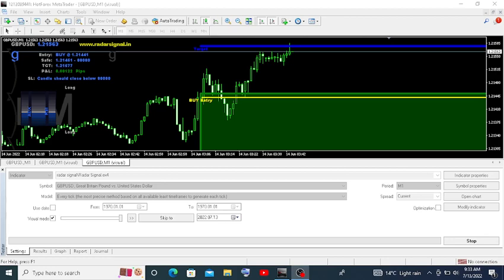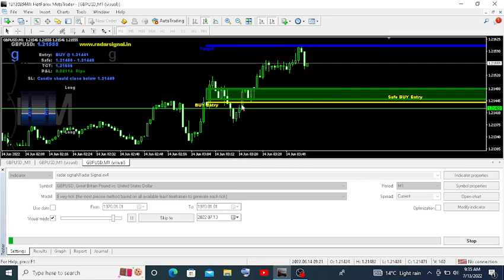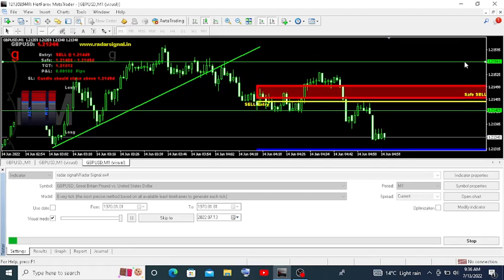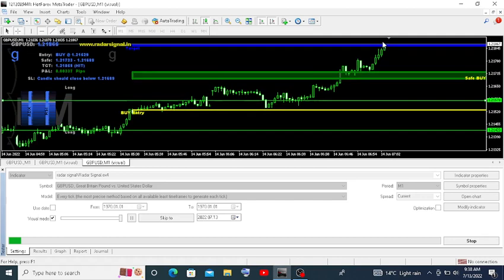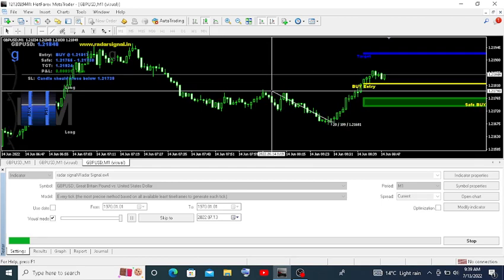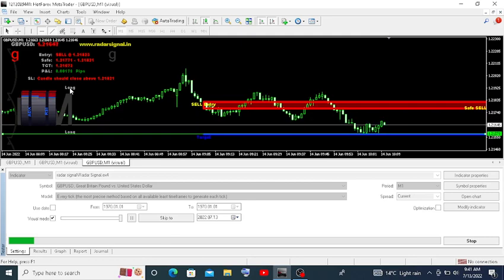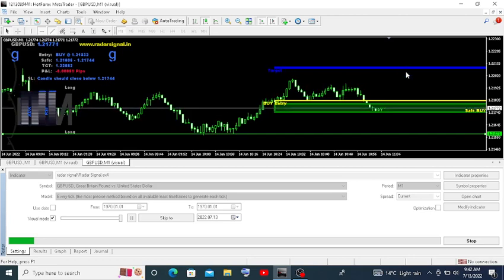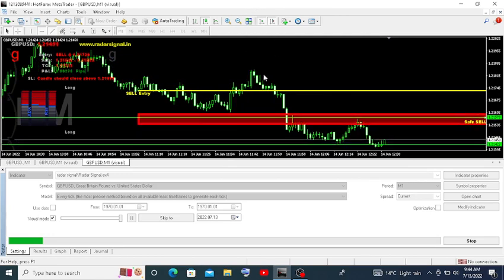100% forex Radar signal indicator | best forex indicator | profitable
Free MT4 indicators and signals on telegram